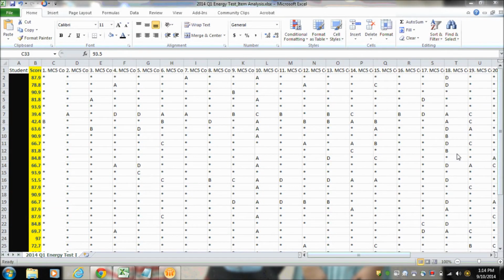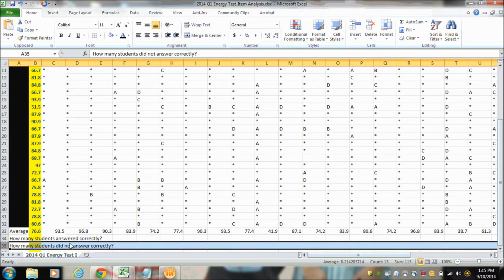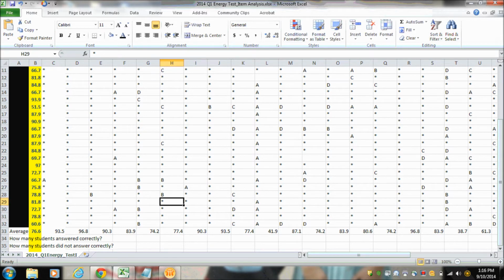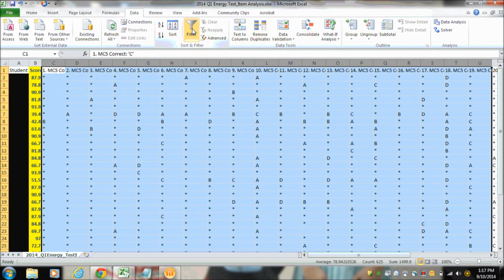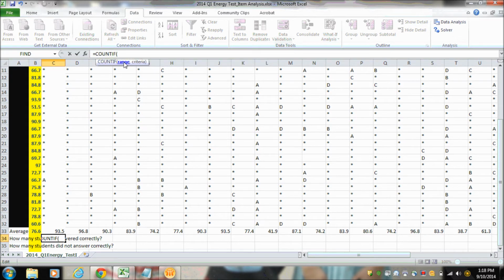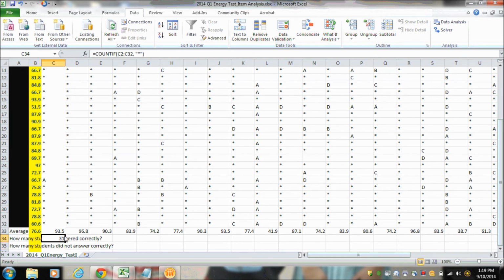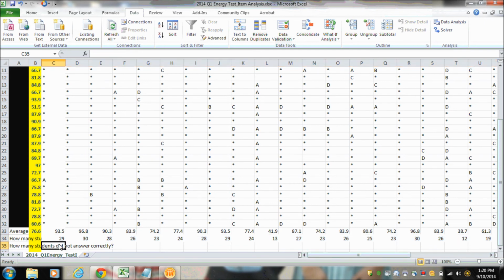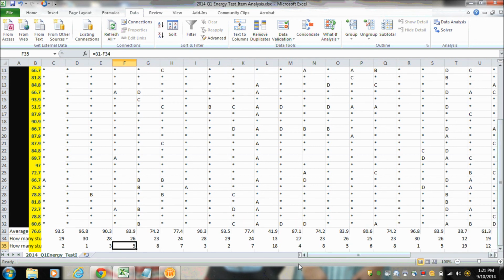Using Excel For Item Analysis Part 1